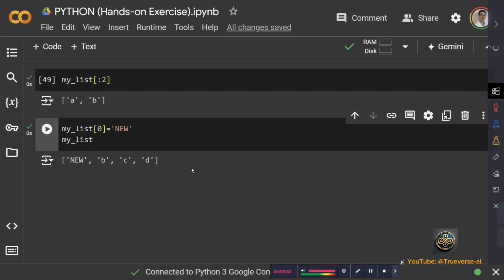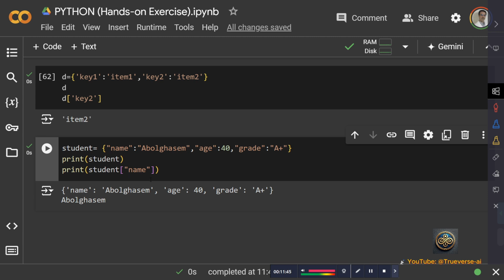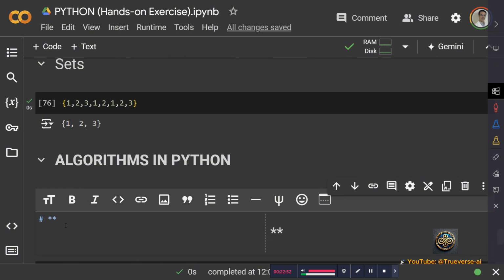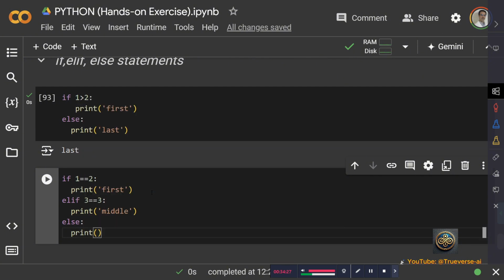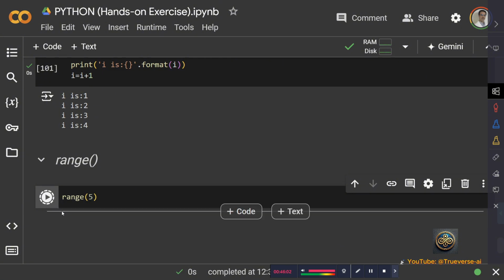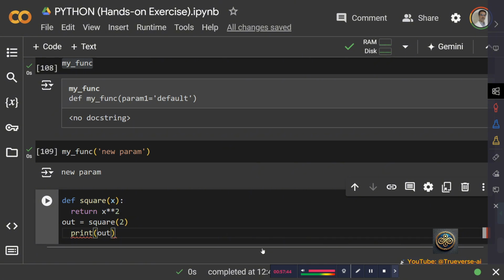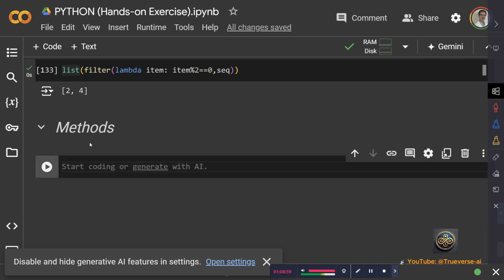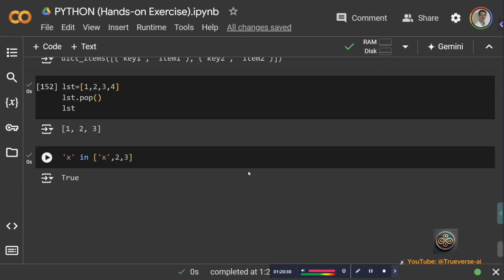LABLect2=Hands-on Python Programming – Part 2 (Data Analysis & Visualization)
Practice data analysis and visualization with Python libraries like Pandas, NumPy, Matplotlib, and Seaborn. In this exercise, you'll manipulate datasets, calculate stats, and create visual plots—all step-by-step using real Python code.